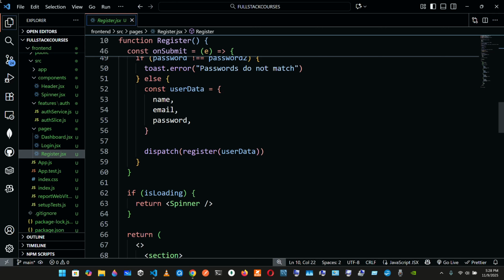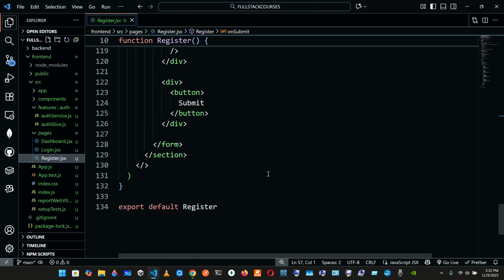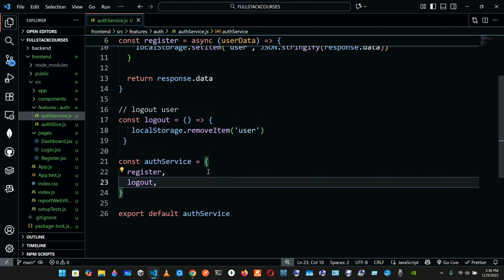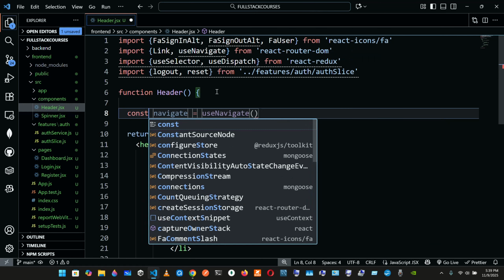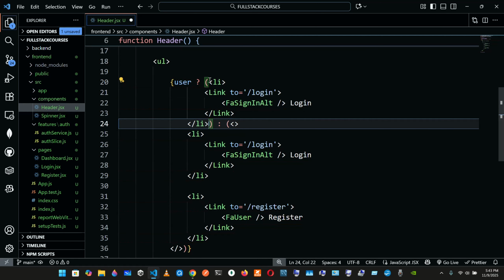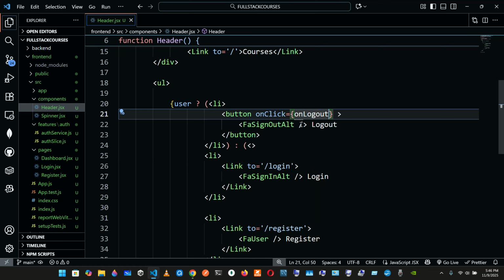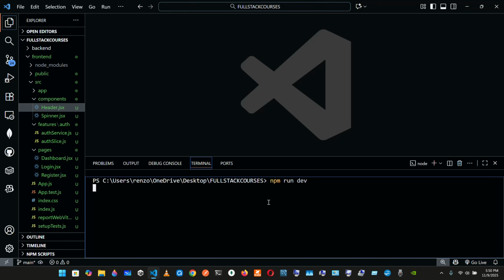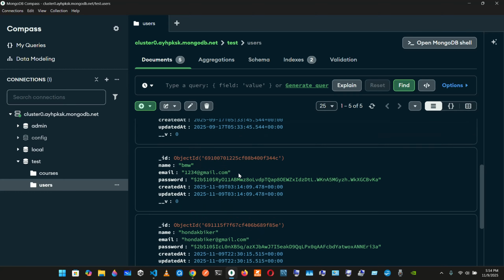Logout and Register Functions: UseNavigate, UseDispatch, Pending, Fulfilled & Rejected - Fullstack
FullStack - Logout and Register Functions: UseNavigate, UseDispatch, Pending, Fulfilled & Rejected